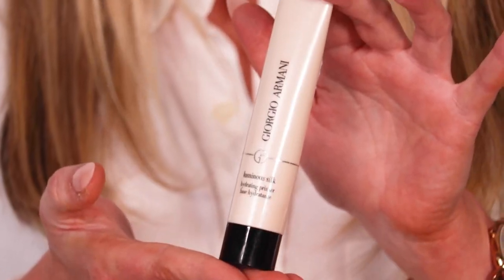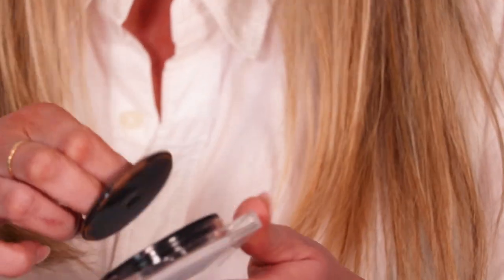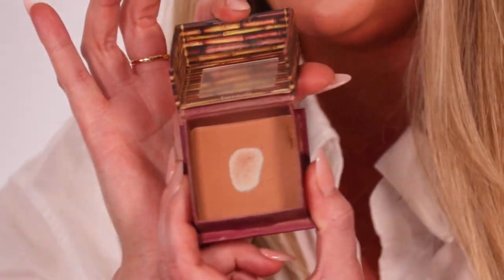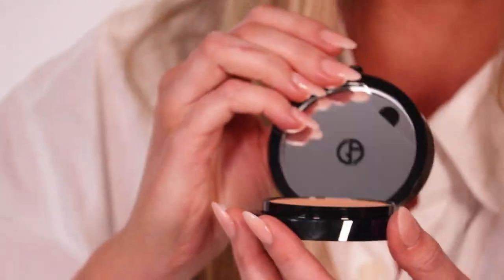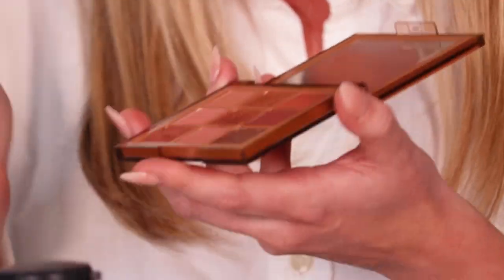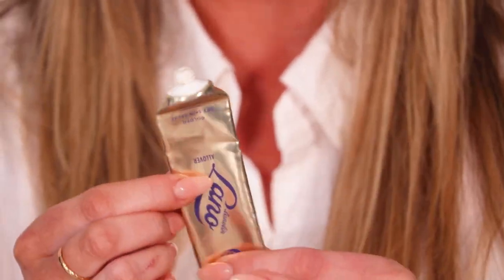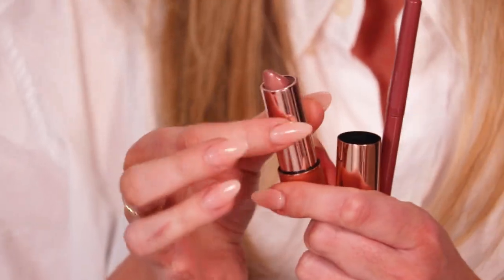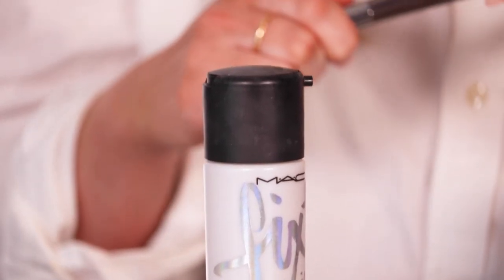What's in a Makeup Category Manager's bag?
Not only is Sam a makeup artist, but she also gets to decide what makeup products we stock at Adore Beauty! So you can bet she has some real goodies in her makeup bag.

Sam's products:
Giorgio Armani Luminous Silk Hydrating Primer
M.A.C COSMETICS Studio Radiance Face & Body Radiant Sheer Foundation

Adore Beauty Acknowledges the Wurundjeri people of the Kulin Nations whose lands this content was created on. We recognise and pay respects to Elders past, present and future, whose lands were never ceded. This always was and always will be Aboriginal land.